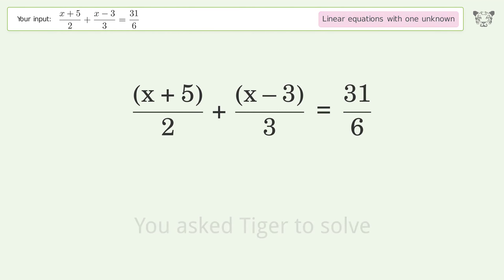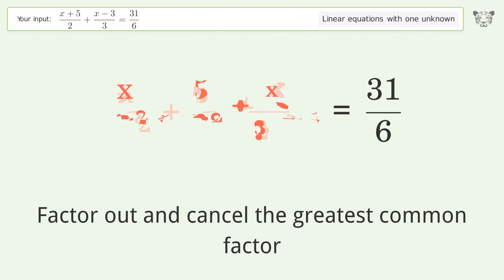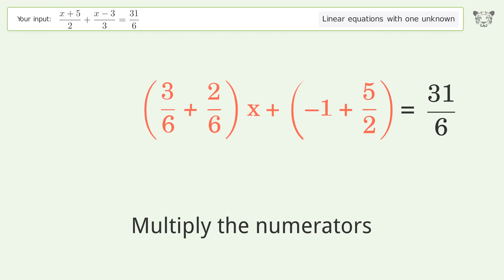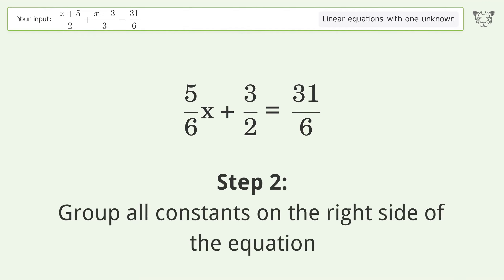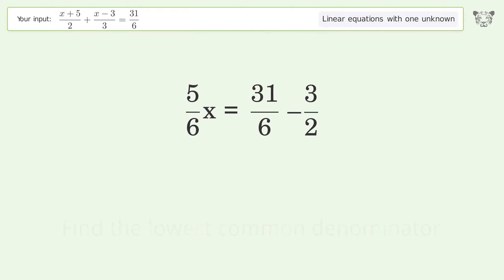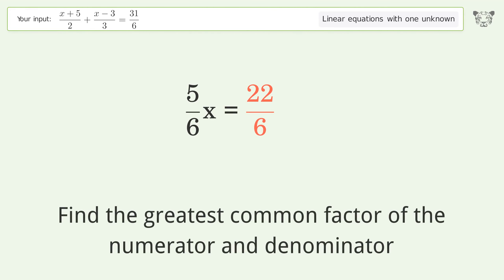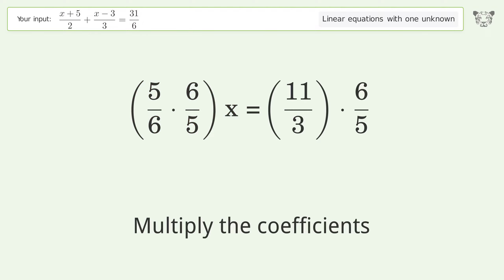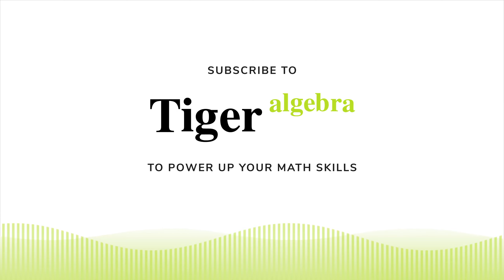Linear equation with one unknown: Solve (x+5)/2+(x-3)/3=31/6 step-by-step solution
Solving (x+5)/2+(x-3)/3=31/6 using the linear equation with one unknown solver

for a step-by-step and more tips and tricks for dealing with linear equations with one unknown.